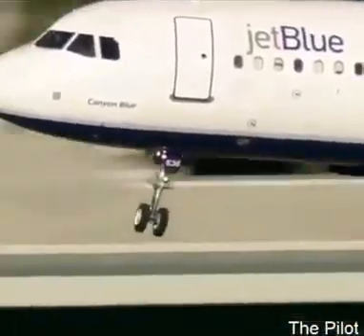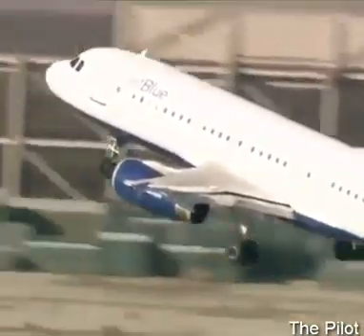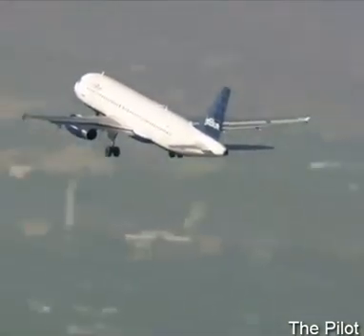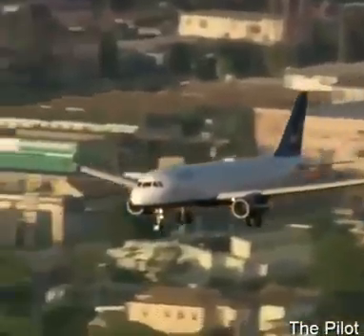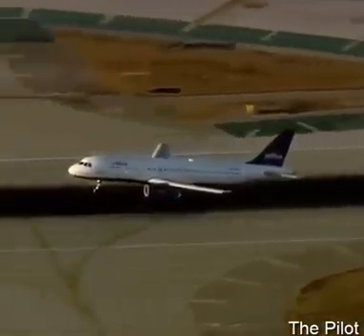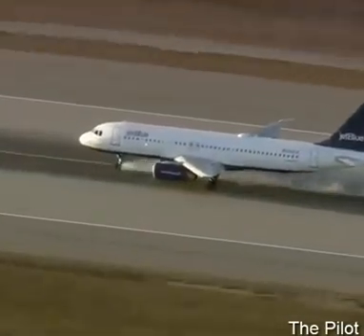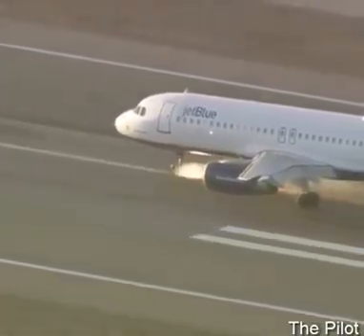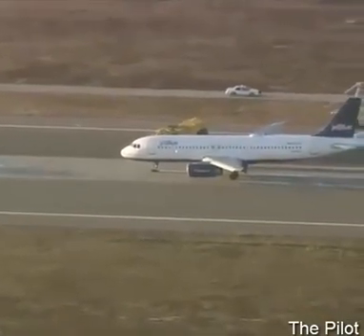152 passangers are saved..